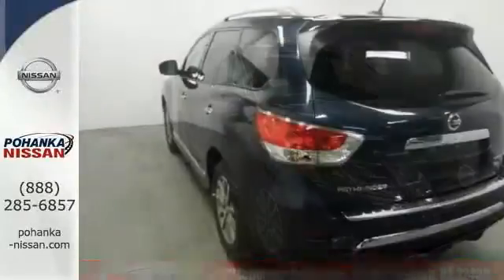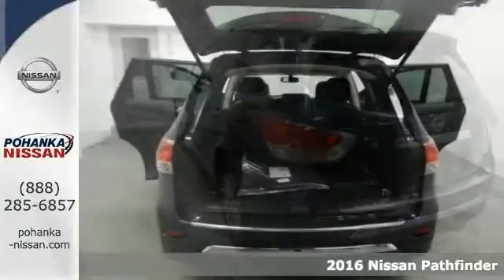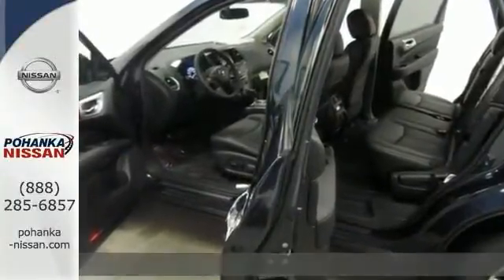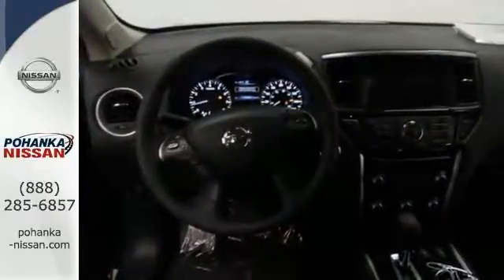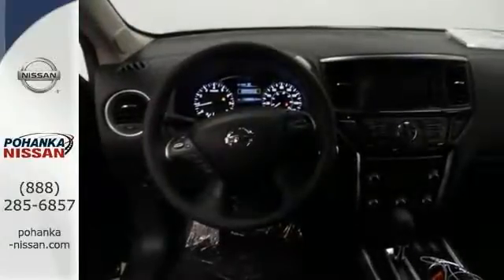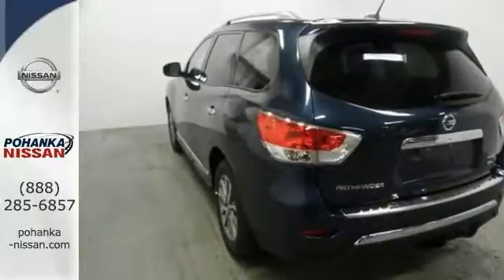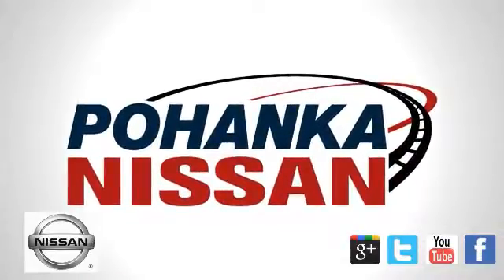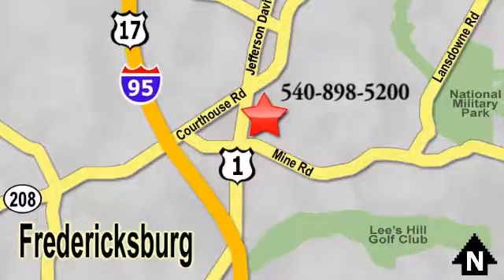New 2016 Nissan Pathfinder Richmond VA Fredericksburg, VA PGC616885 - SOLD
Year: 2016
Make: Nissan
Model: Pathfinder
Trim: SL
Engine: 3.5L V6
Transmission: CVT with Xtronic
Color: Blue
Stock #: PGC616885
VIN: 5N1AR2MM0GC616885
4WD. Advanced traction control makes this one a huggy-bear. Put the pedal to the metal because the rubber's on the road and staying there. Look, I might get my walking papers for pricing this SUV this low, but I don't have much choice. I have to make some room on the lot for some other vehicles coming in, which means this 2016 Nissan Pathfinder has to go! Needing only gas and the normal oil change from time to time, your local mechanic may finally forget your first name. brbrWe make every effort to provide accurate information, please verify options and price before purchase, Pohanka is not responsible for errors or omissions. All vehicles subject to prior sale. Quoted price available on in-stock units only. All prices are exclusive internet prices only. Financing is subject to approved credit through designated lender. Price plus tax, tags, dealer processing fee of $699 and freight of $810 - $1100. All customers will qualify for all manufacturer rebates and incentives included in the price, some require financing through the manufacturer. Some manufacturer rebates are not compatible with special manufacturer finance offers. Manufacturer Rebates and incentives are valid during the time period set by the manufacturer and are subject to change without notice. Additional manufacturer rebates and incentives may apply to those who qualify and may lower the sales price. 2 or more available at this price.

Address:
5200 Jefferson Davis Hwy